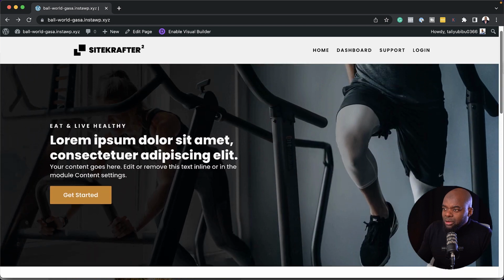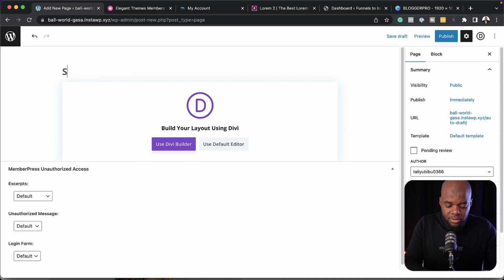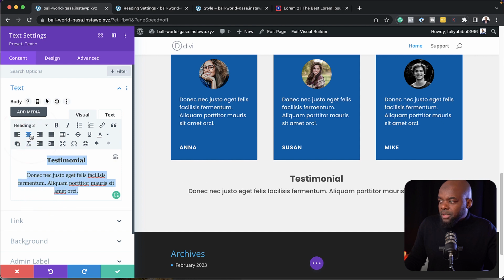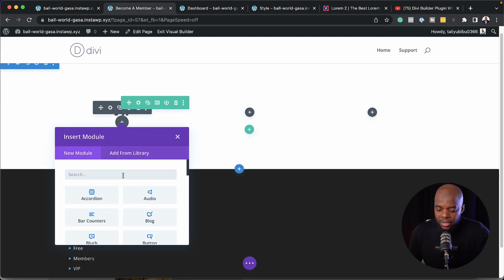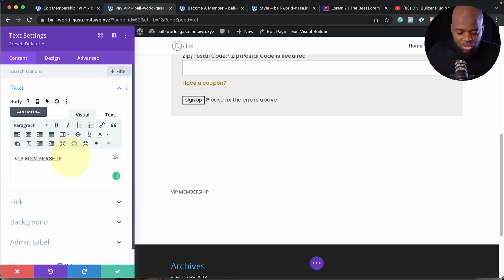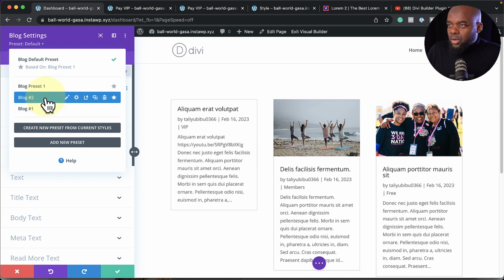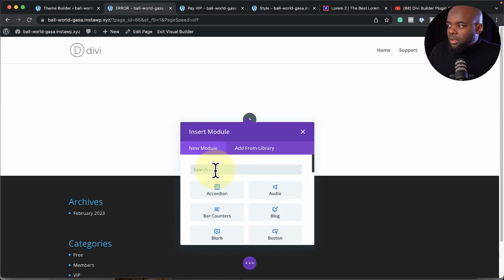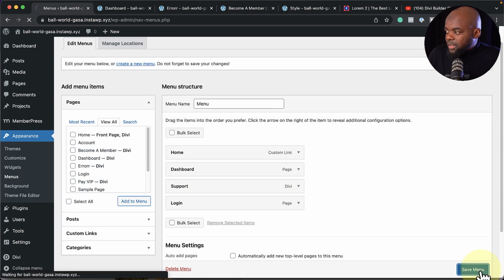How To Make A Membership Website 2023 - MemberPress Tutorial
In this video, I show you step-by-step How To  Make A Membership Website With MemberPress. I use Divi and Memberpress in the tutorial.